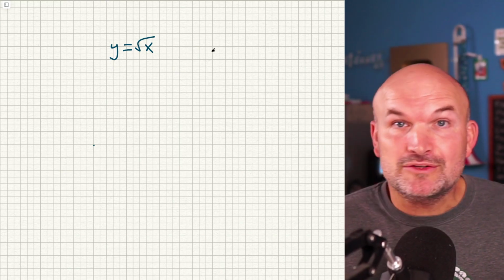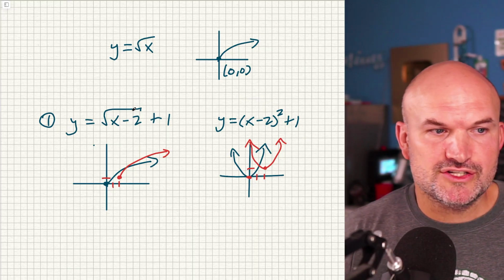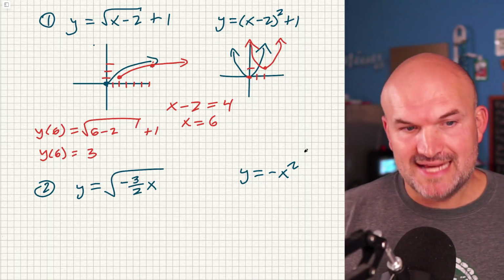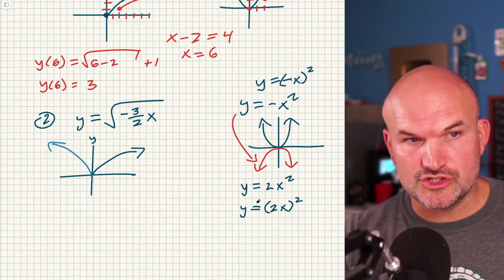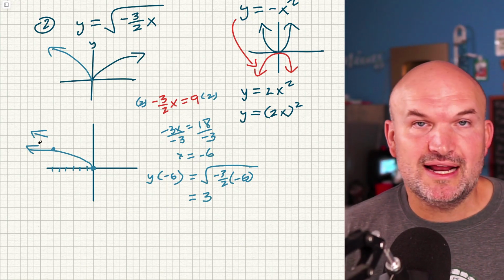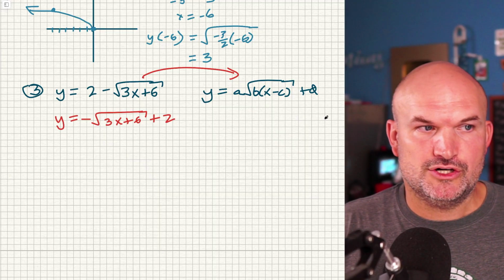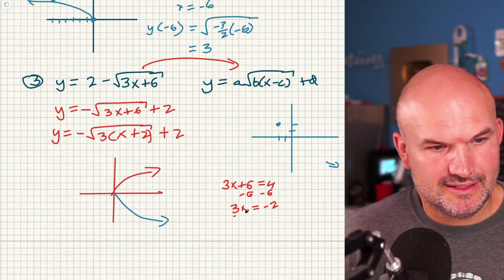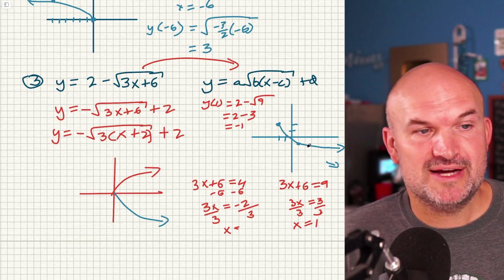Graph the Square Root Function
In this video we are going to focus on graphing the square root function using a basic medium and difficult example.